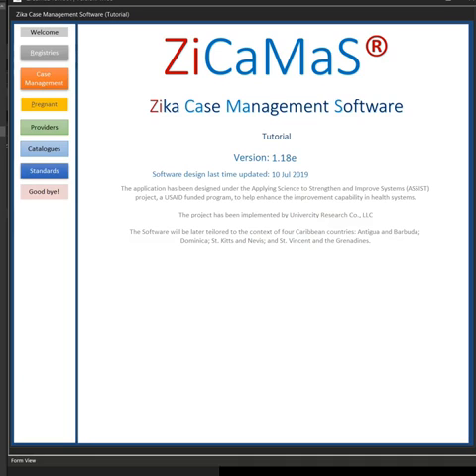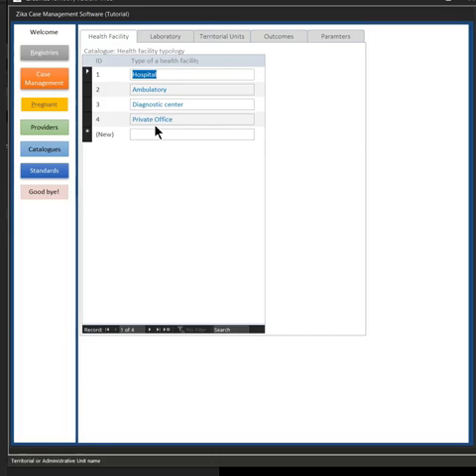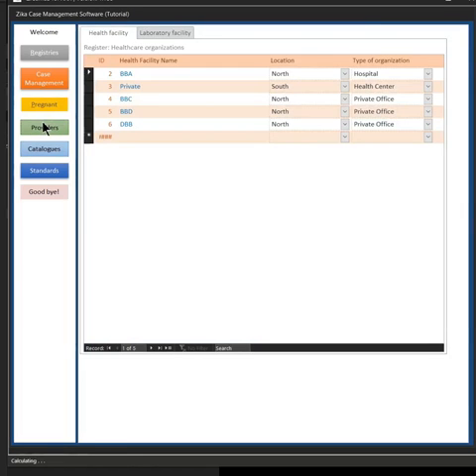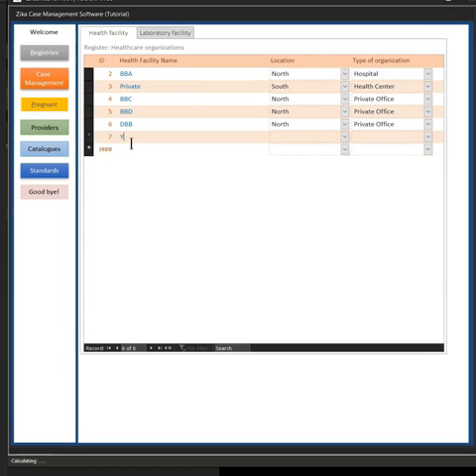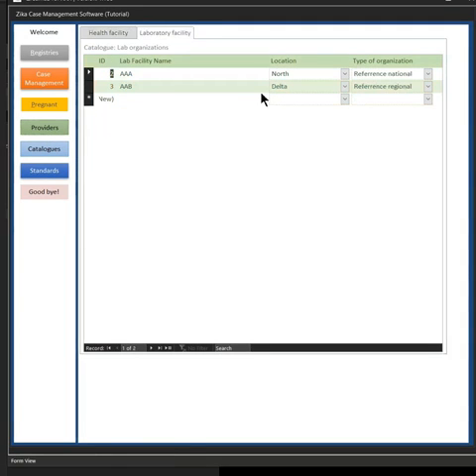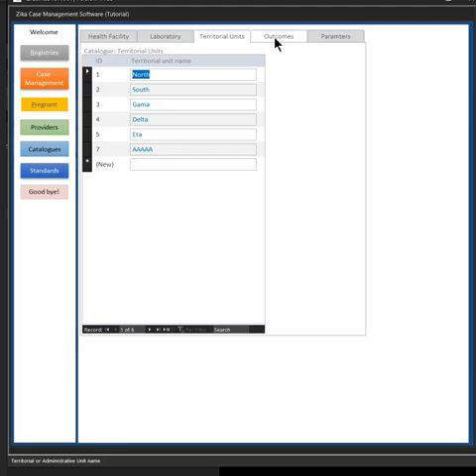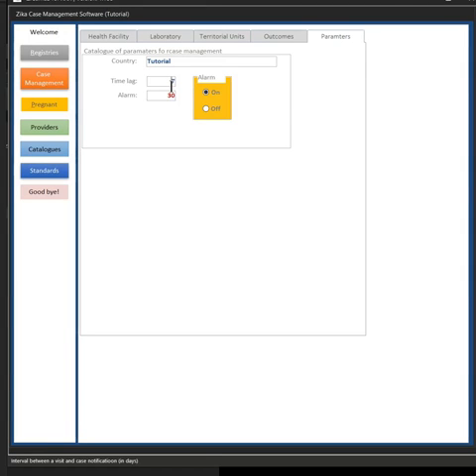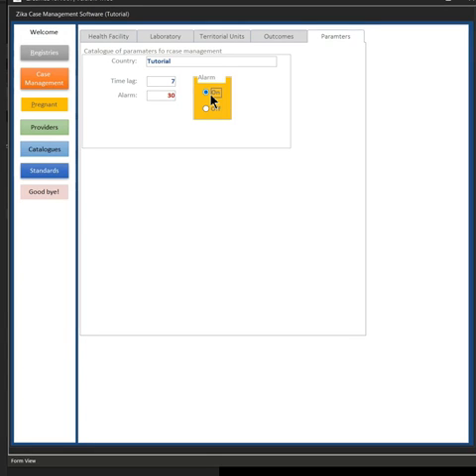ZiCaMaS 02 Set the Scene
How to set up Zika (virus surveillance and) Case Management Software (ZiCaMaS)